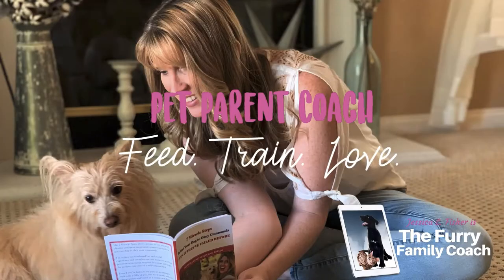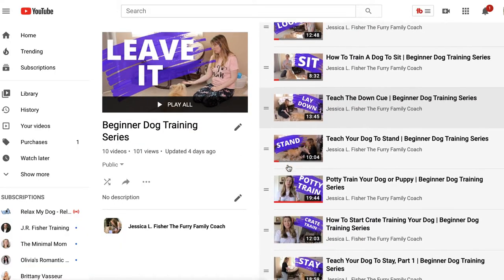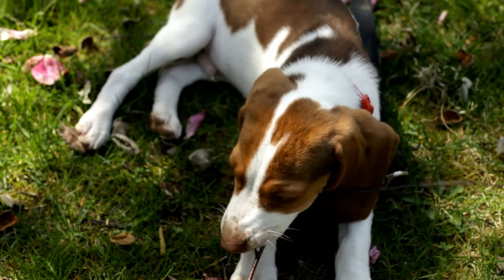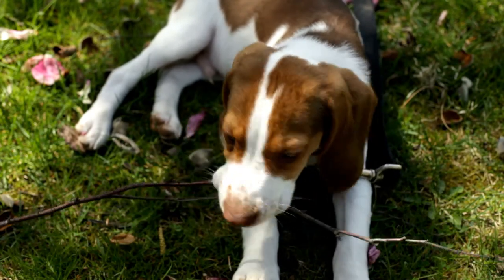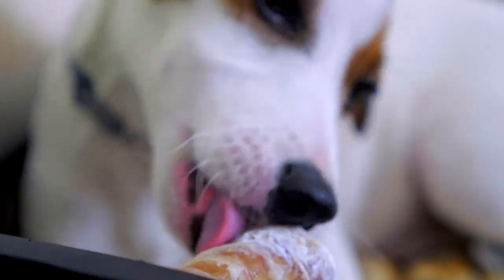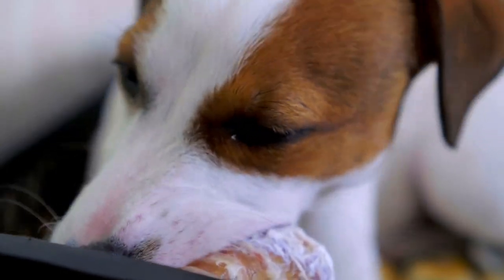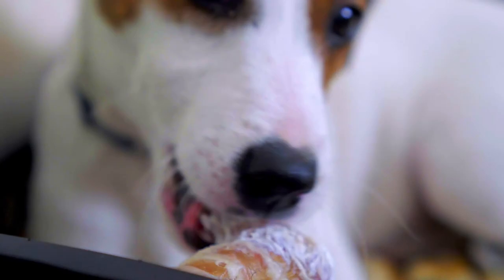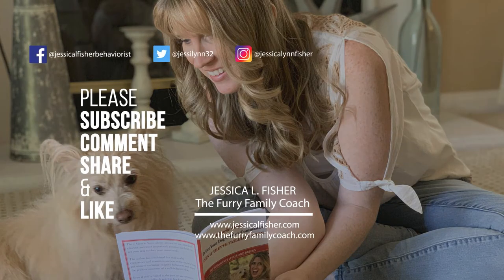Stop Puppy Chewing | Beginner Dog Training Series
WRITE ME💙
10755 Scripps Poway Parkway #124